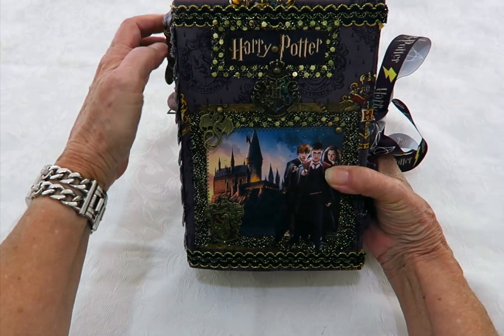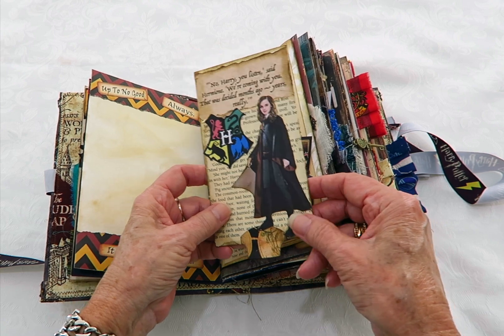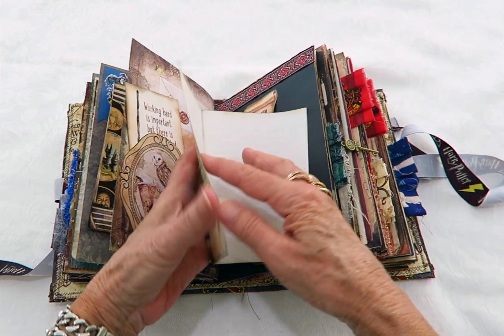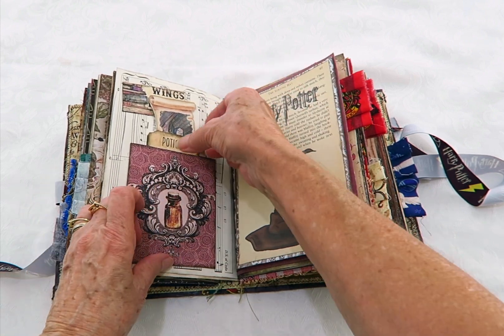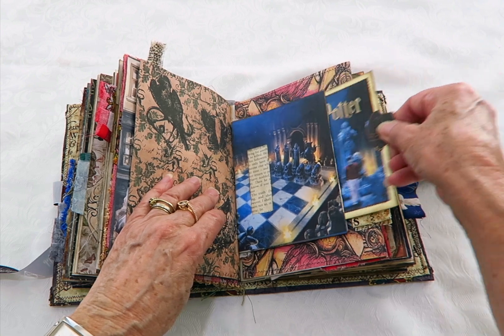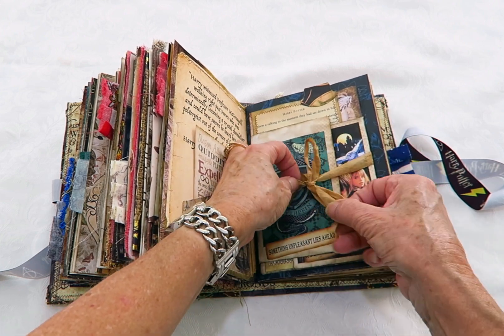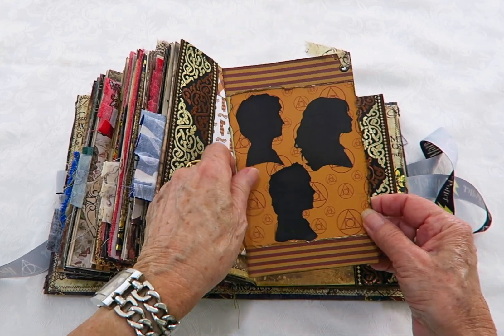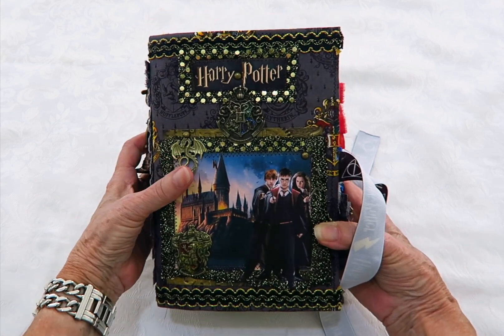Harry Potter Fabric Junk Journal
Please be aware this video has been marked,  NOT for viewing for children 13 years and under

Just sharing this special order of a Harry Potter design junk journal.
i hope you also enjoy going on this Harry Potter journal with me.